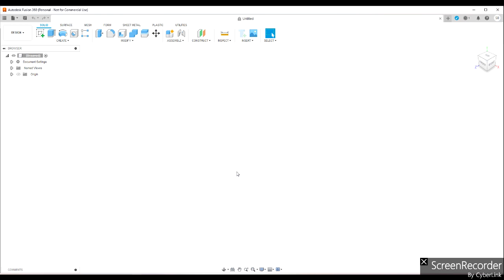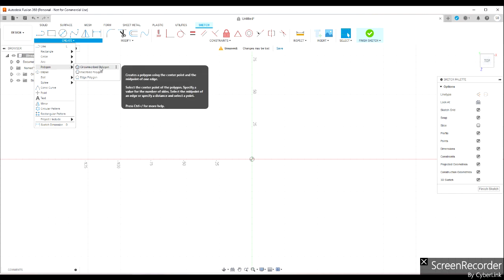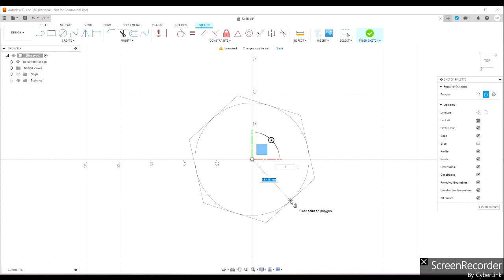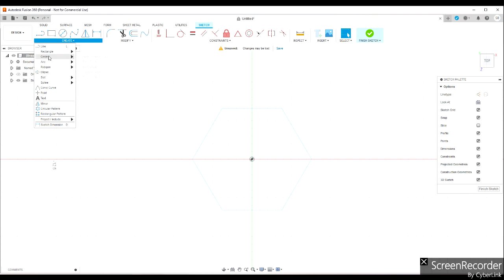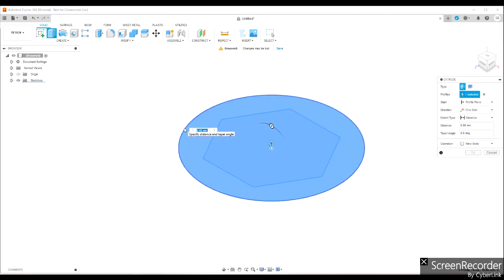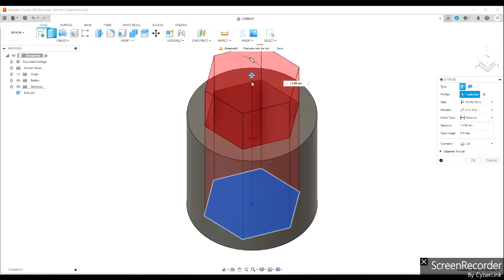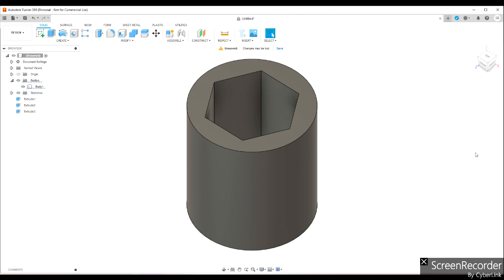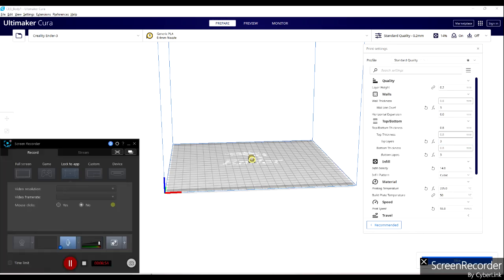Fusion 360 simple tutorial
Here is a quick tutorial on some very basic fusion 360 design work.  This hopefully will give you a very small flavour for just how powerful this software is, so long as you have a pretty reasonable idea of what it is you wish to create.  Video One in a series of who knows how many.